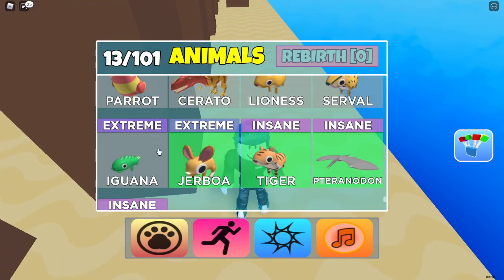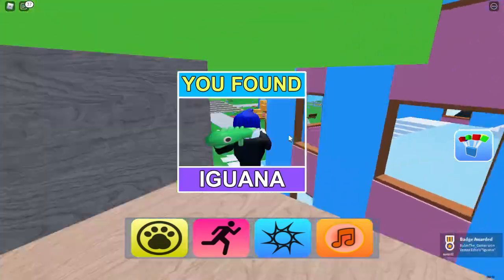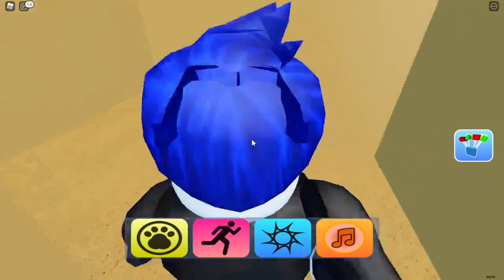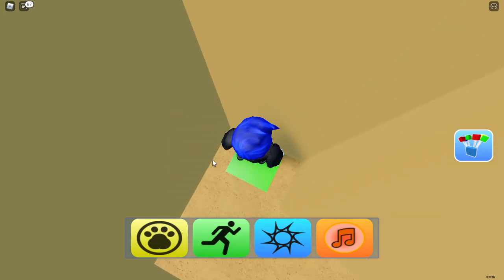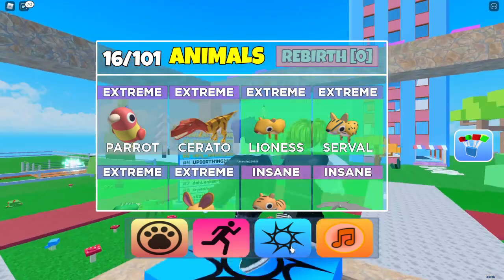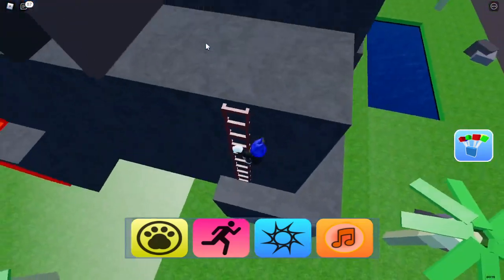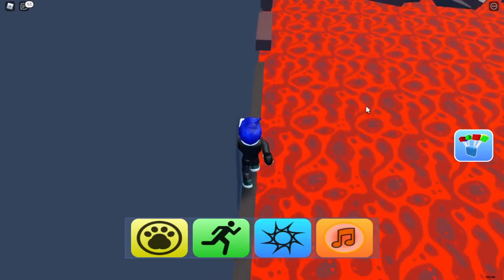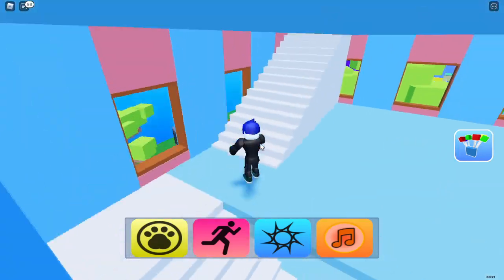How to find every Extreme in Find the animals! (Find the animals)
How to find all the Extremes in Find the animals

Tags: How to find Crab in Animals How to find CatFish in Find the animals How to find every Extreme in Find the animals